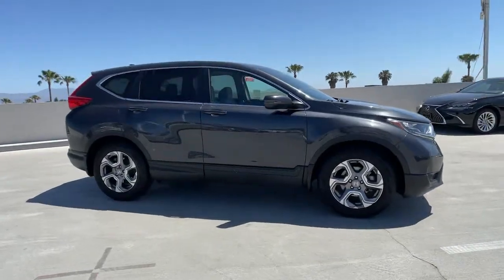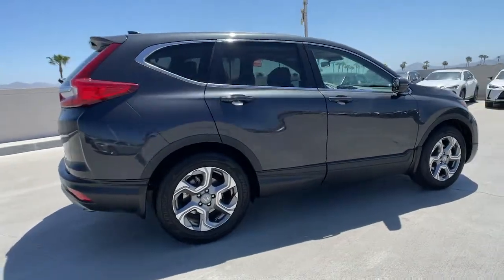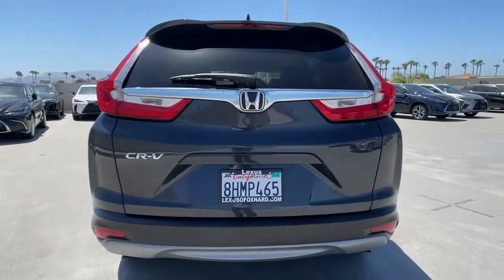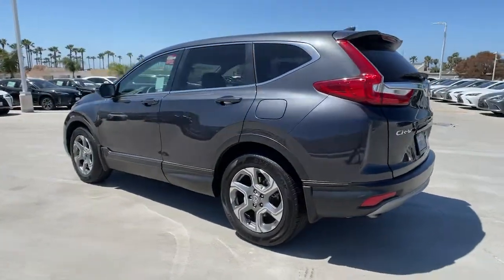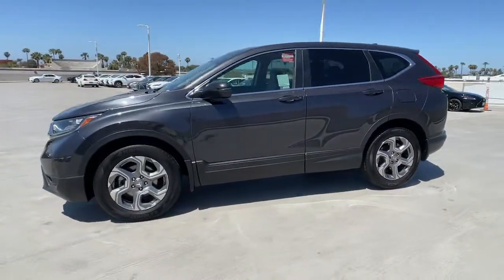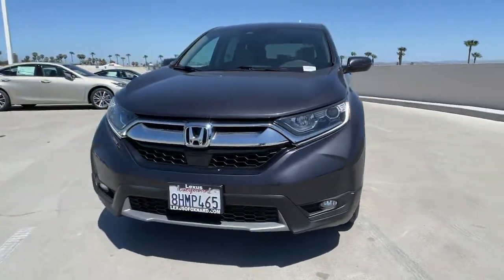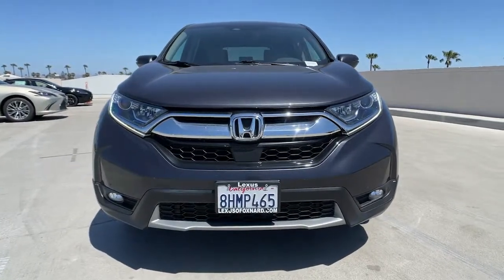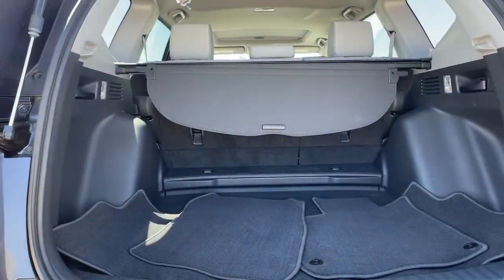2018 Honda CR-V Oxnard, Ventura, Camarillo, Thousand Oaks, Simi Valley, CA P1636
Modern Steel Metallic Used 2018 Honda CR-V available in Oxnard, California at Lexus of Oxnard. Servicing the Ventura, Camarillo, Thousand Oaks, Simi Valley, CA area.

Modern Steel Metallic 2018 Honda CR-V EX FWD CVT 1.5L I4 DOHC 16V 18 Alloy Wheels, 4-Wheel Disc Brakes, ABS brakes, Apple CarPlay/Android Auto, Blind spot sensor: Blind Spot Information (BSI) System warning, Brake assist, Distance pacing cruise control: Adaptive Cruise Control with Low-Speed Follow, Dual front impact airbags, Dual front side impact airbags, Electronic Stability Control, Exterior Parking Camera Rear, Four wheel independent suspension, Front anti-roll bar, Heated Front Bucket Seats, Low tire pressure warning, Occupant sensing airbag, Overhead airbag, Power moonroof, Rear anti-roll bar, Speed-sensing steering, Traction control.Recent Arrival! 28/34 City/Highway MPGCertification Program Details: Type your description here Awards: * Motor Trend Automobiles of the year * 2018 KBB.com Brand Image Awards * 2018 KBB.com 10 Most Awarded BrandsKelley Blue Book Brand Image Awards are based on the Brand Watch(tm) study from Kelley Blue Book Market Intelligence. Award calculated among non-luxury shoppers. Kelley Blue Book is a registered trademark of Kelley Blue Book Co., Inc.